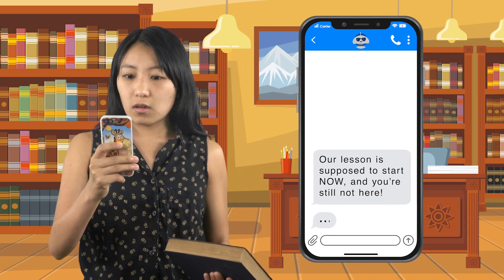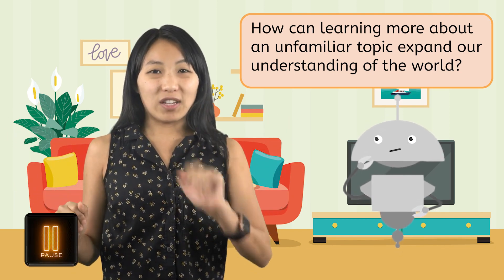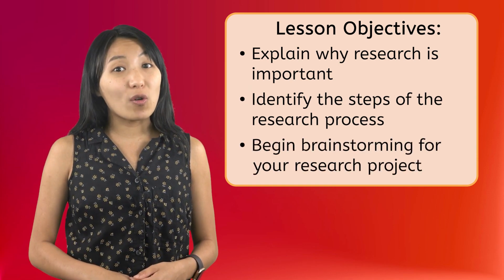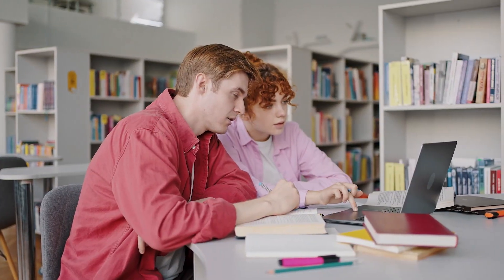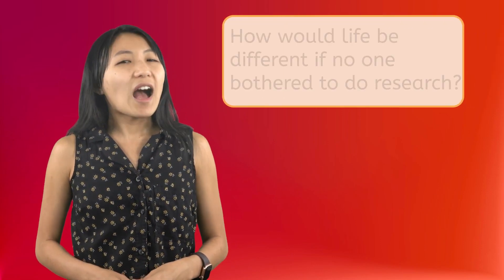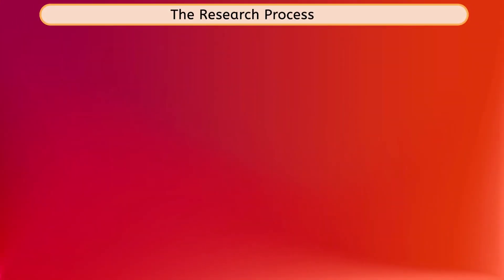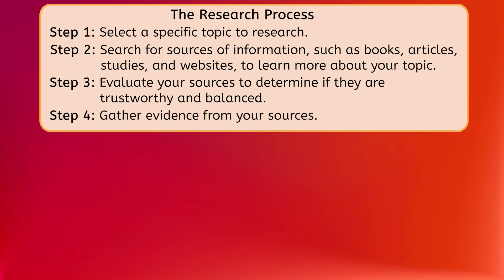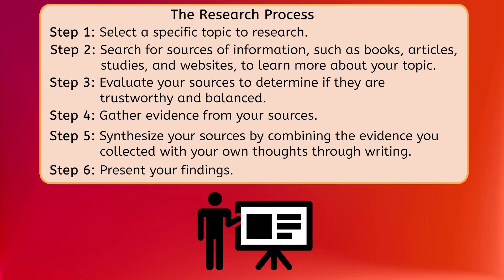Introduction to Research - Language Skills for Kids and Teens!